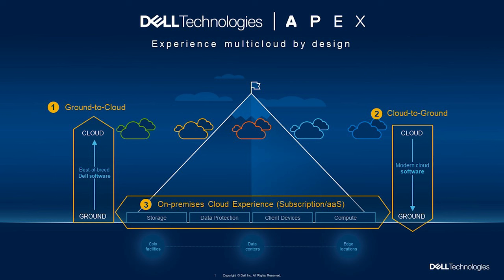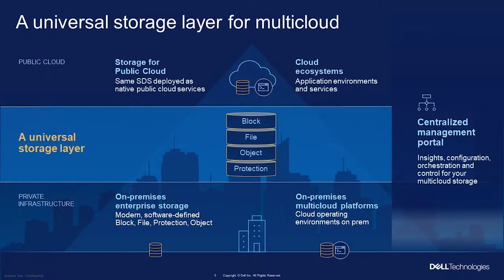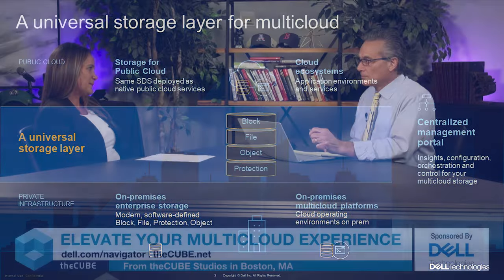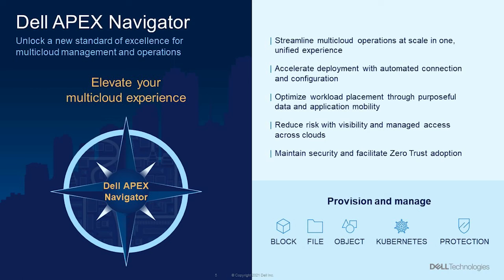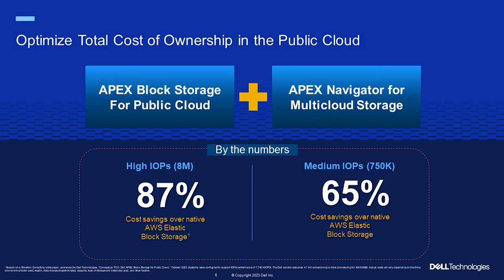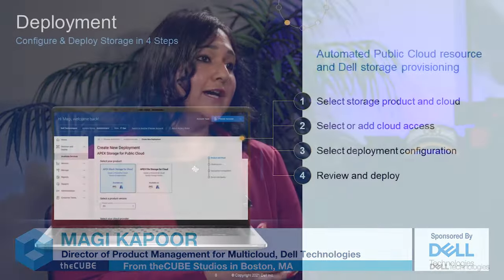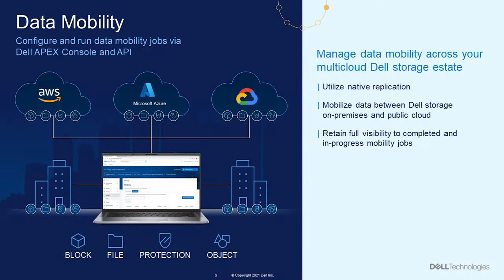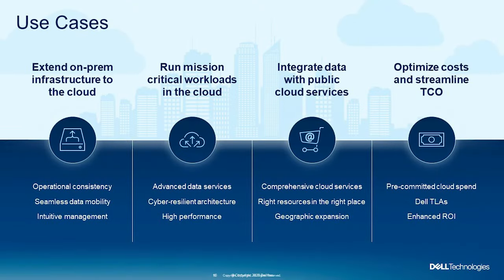Elevate Your Multicloud Experience With Dell APEX Navigator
Join theCUBE for “Elevate Your Multicloud Experience With Dell APEX Navigator” as the computing giant announces a major development in its efforts to streamline multicloud modernization. Our analyst-led discussions bring you firsthand insights on what it takes to maintain consistency and data mobility across hybrid cloud environments.